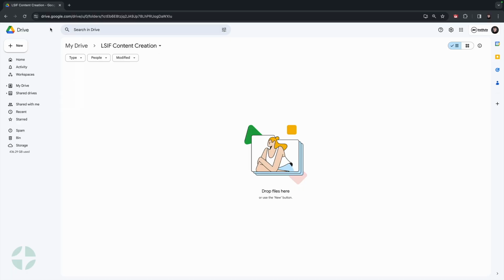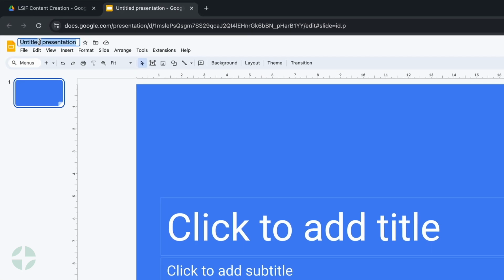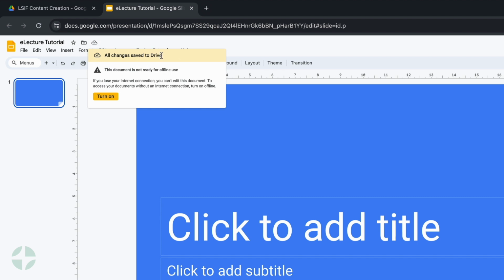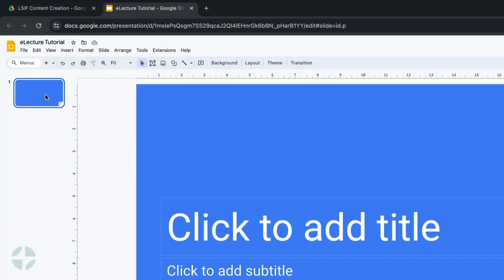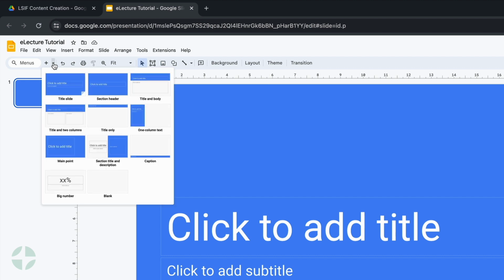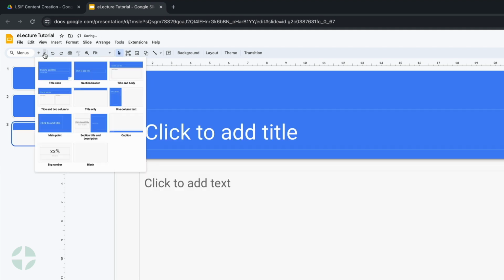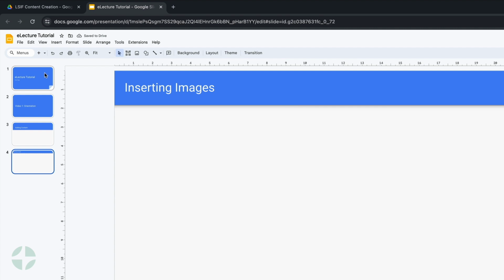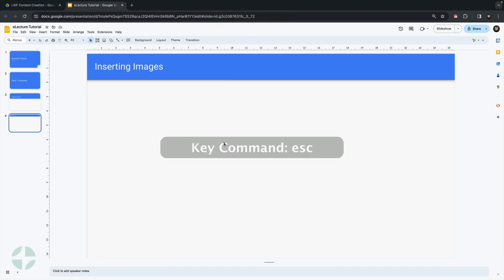eLectures Part 1